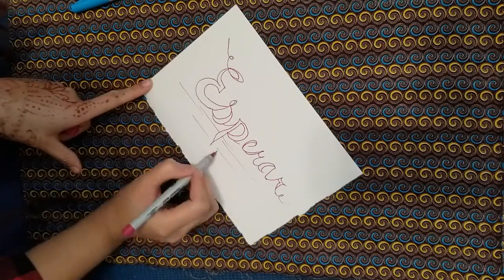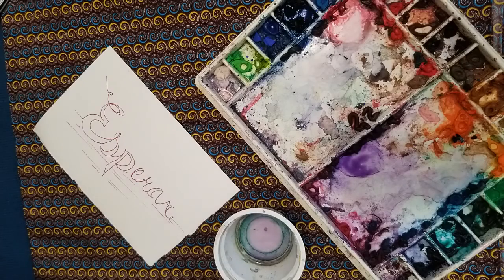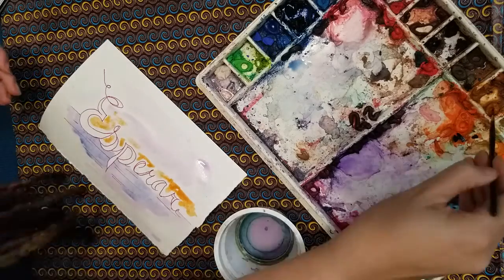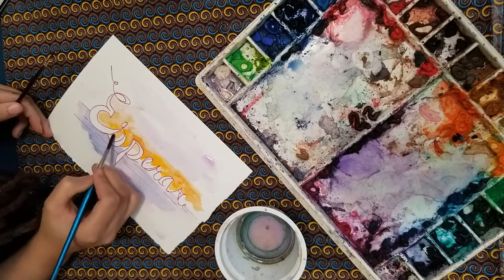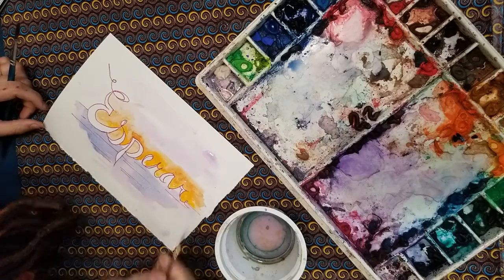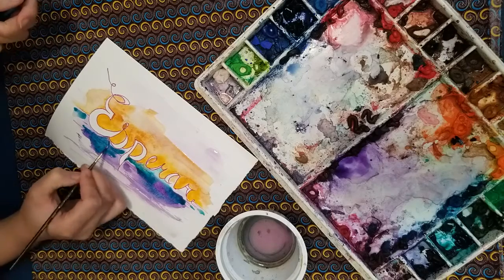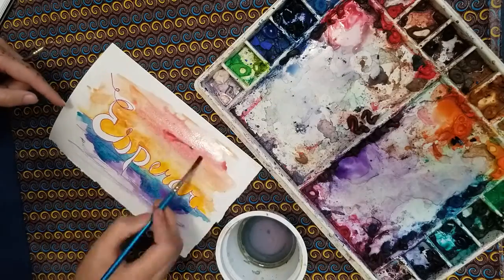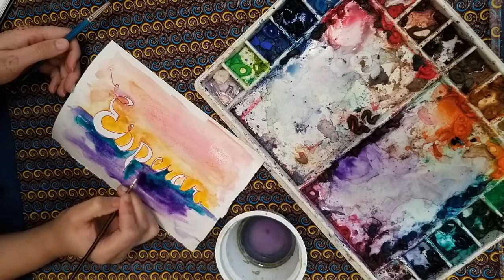Word of the Year - Kid's Art Lesson #1